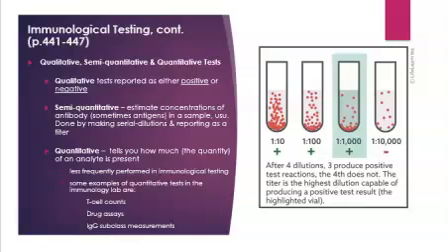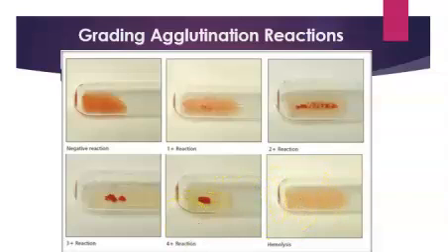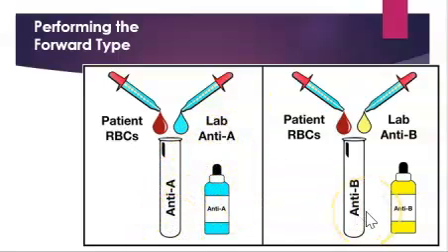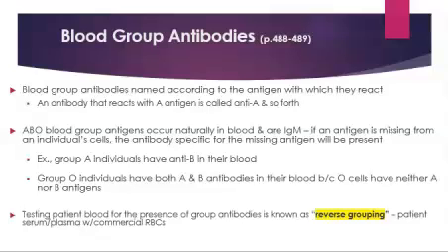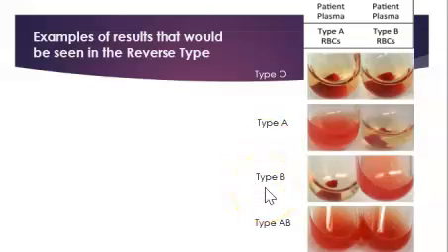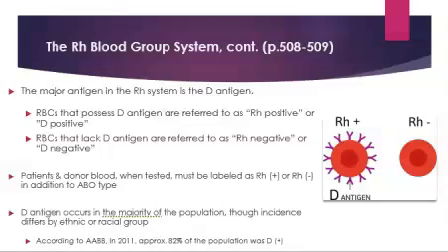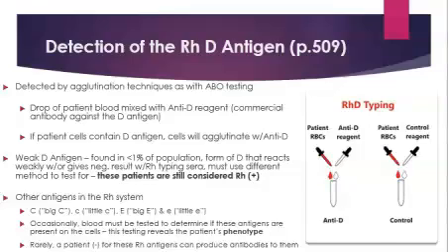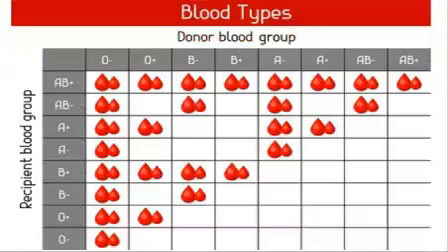MLT 110 Immunohematology & Immunology Part 2